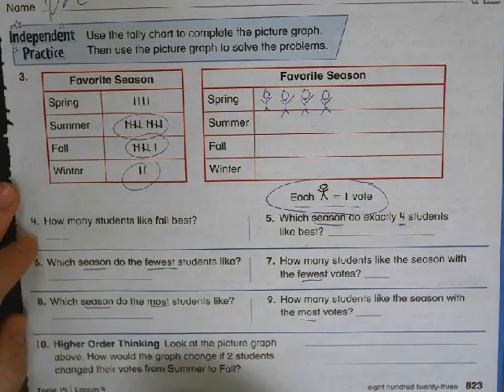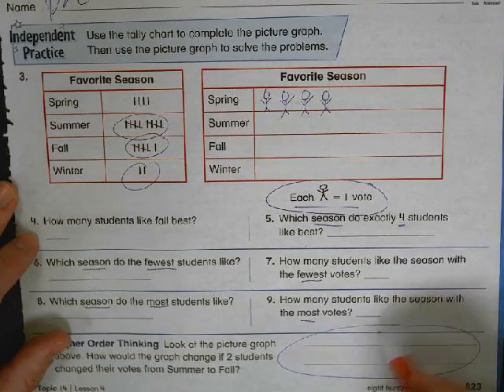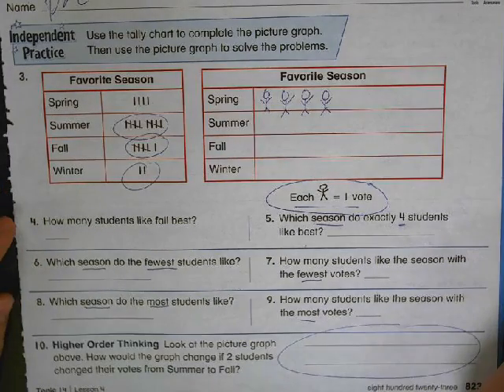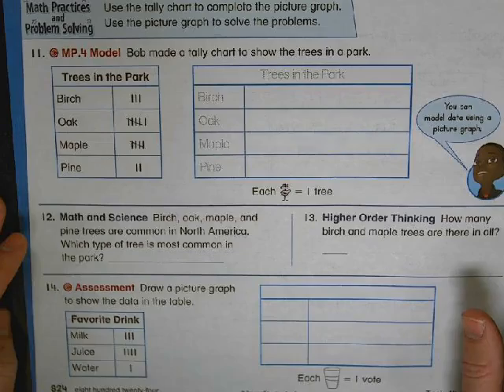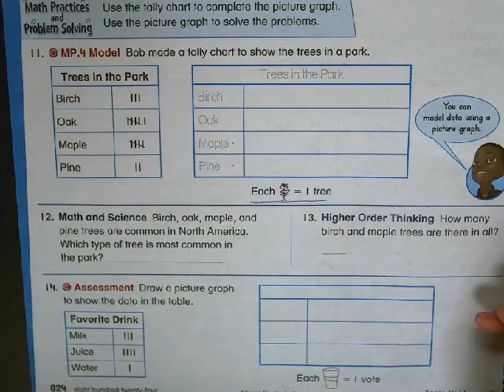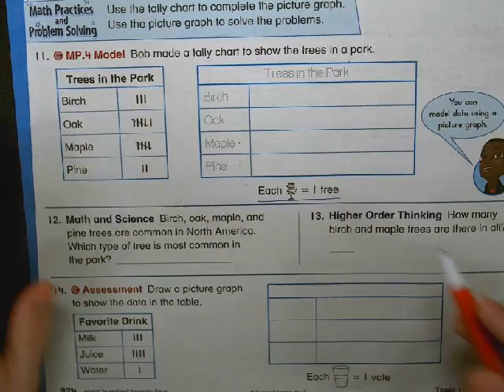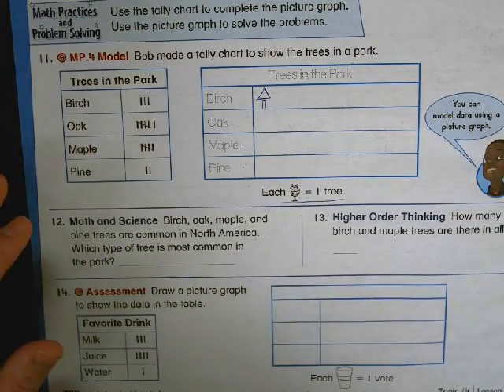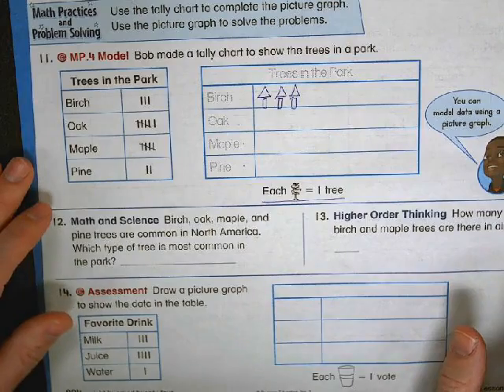14-4 Picture Graphs